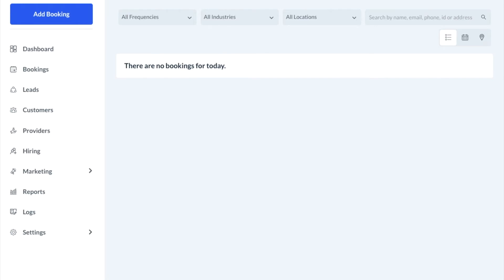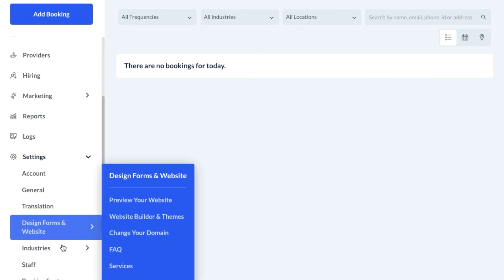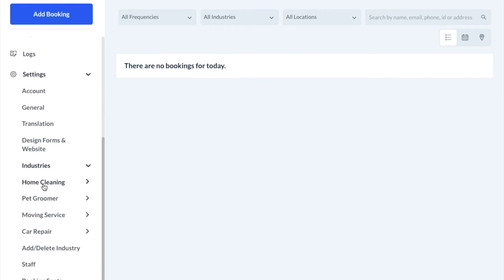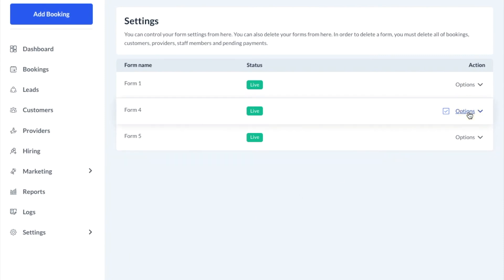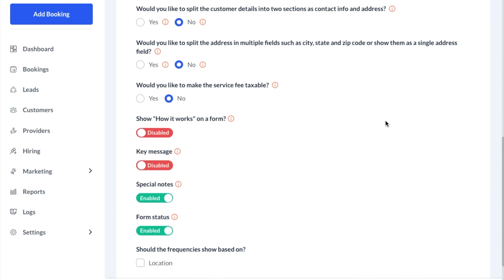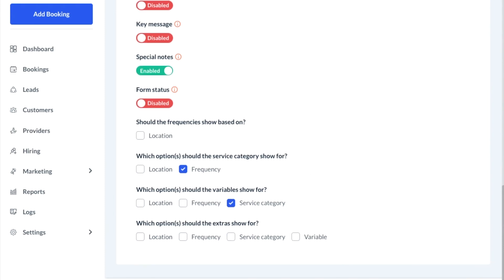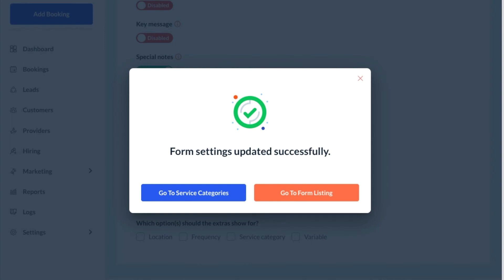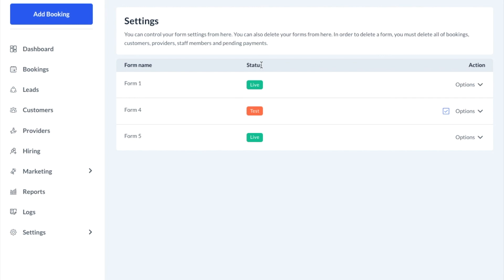How to Put a Booking Form in "Test Mode"